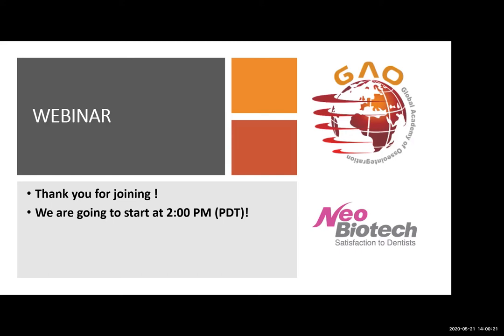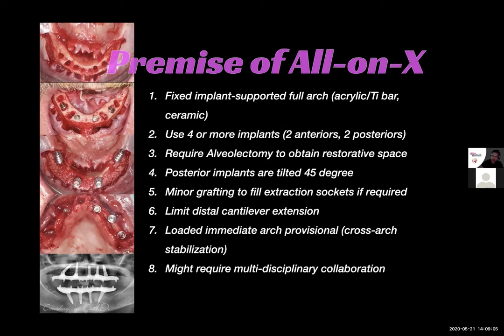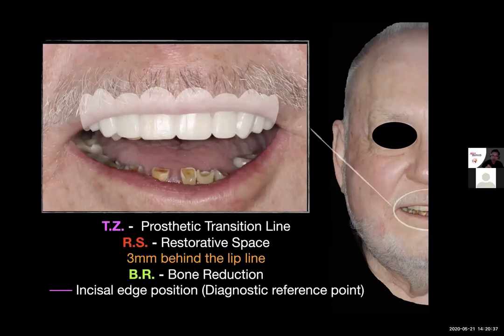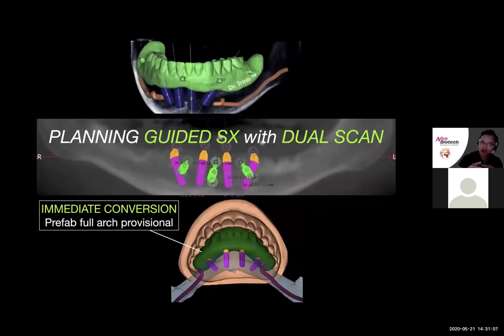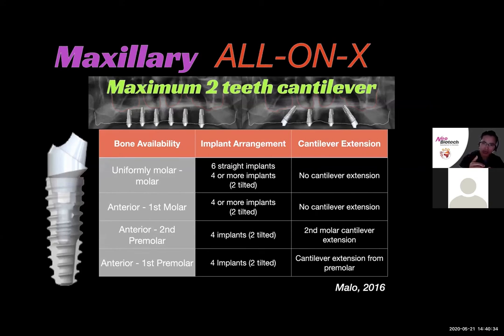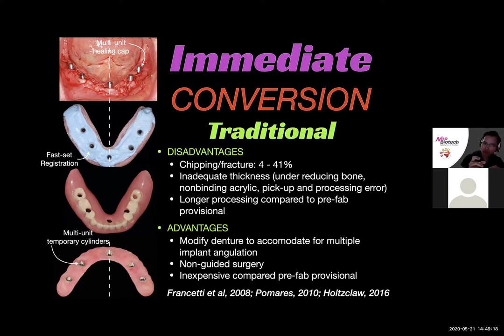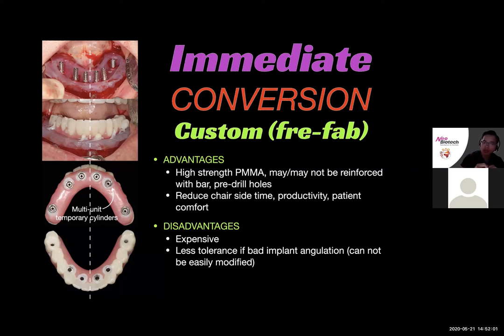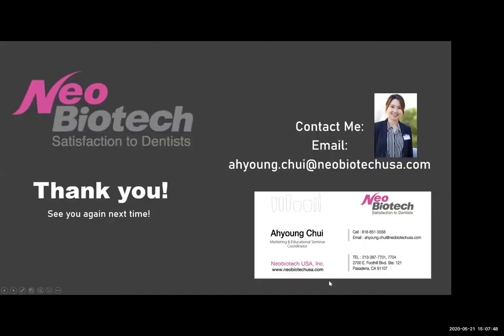All-on-X: Treatment Planning, Surgical and Restorative Sequencing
Thursday, May 21, 2020  2:00PM~3:00PM PDT
Dr. Owen Trinh

- Fundamentals in planning and treating an existing edentulous arch or transitioning hopeless dentition to receive full-arch implant-supported prostheses.
- Pilot drill versus fully guided for alveolar reduction and implant placement.
- Concepts of fixed versus removable provisional restoration.
- Material selection, post-treatment prosthetic, and hygiene maintenance.